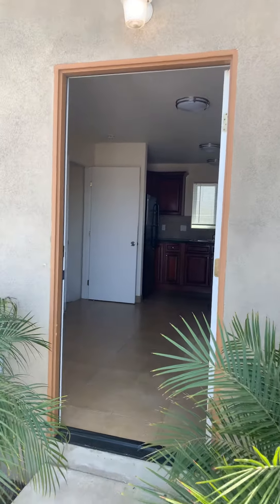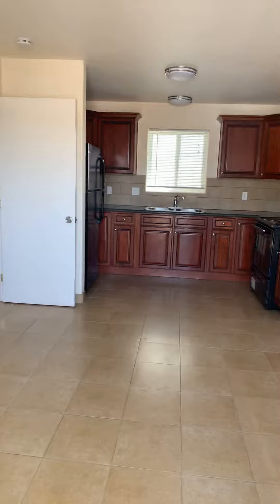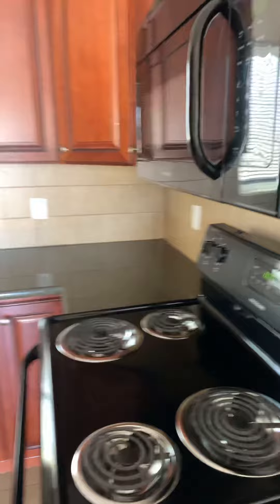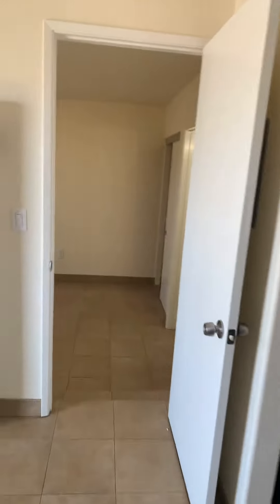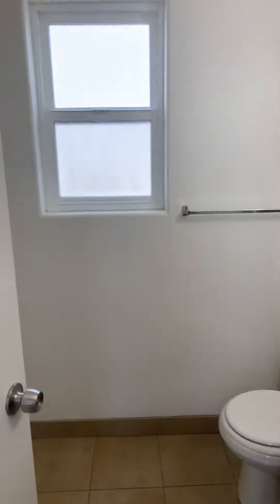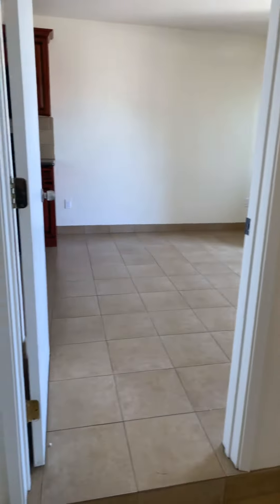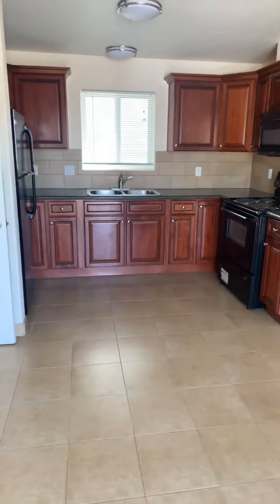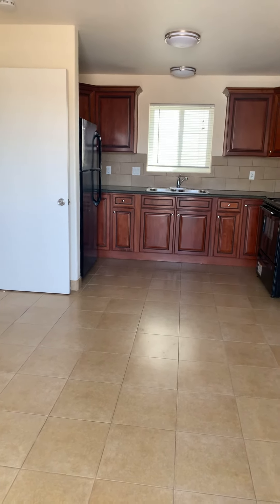1263 Oxnard Blvd. #4 Oxnard CA 93030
One bedroom one bath cottage style apartment. includes tile flooring throughout. Granite countertops in the kitchen and in the bathroom. Includes a Electric stove, new vertical through out.  Stove and refrigerator in unit. Two assigned carport. Included in rent water ,sewer,trash and gas. No pets,no smoking. CALBRE number 00412433.
I do not have rights to the music.